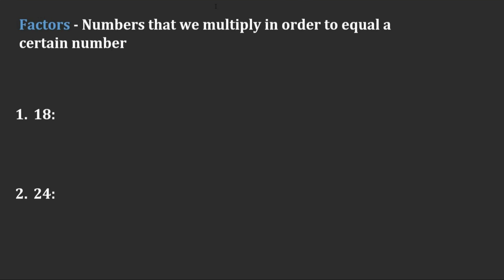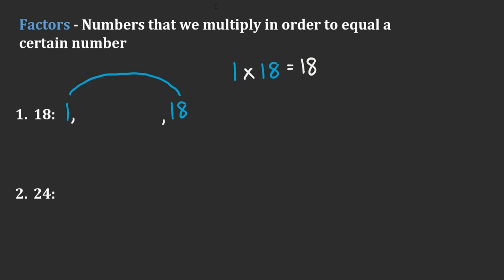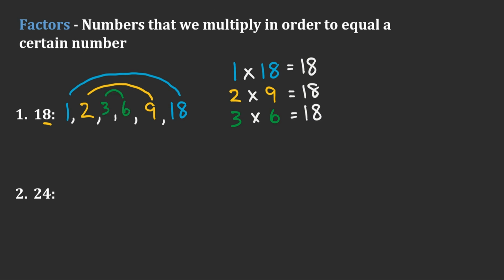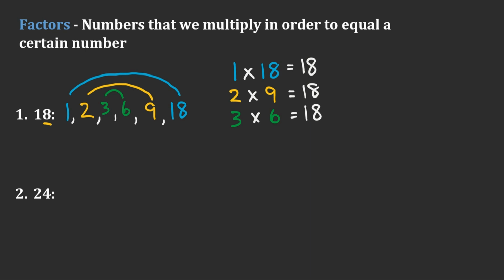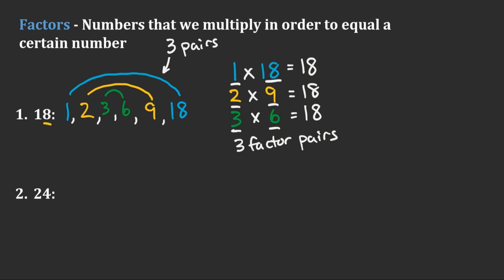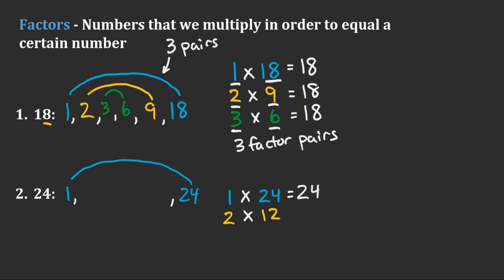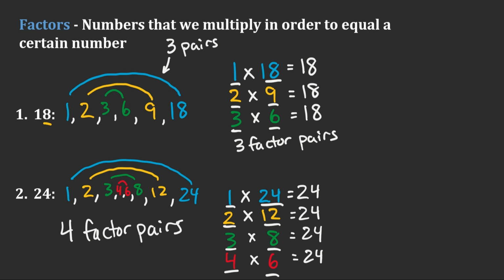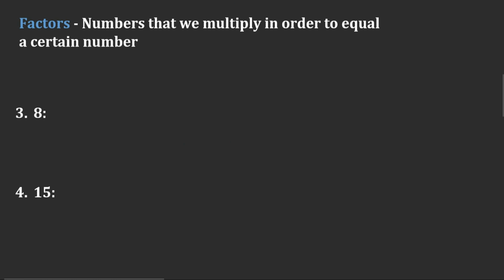How to Find Factors | Math with Mr. Ross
Master how to find factors of a number in this step-by-step tutorial. Learn what a factor is, how to find them, and how to make a factor rainbow to show your work! Watch now and conquer factors with confidence!